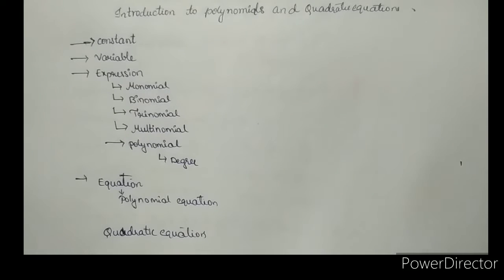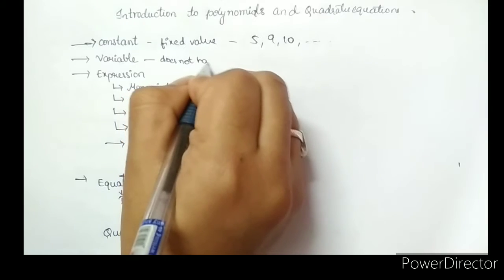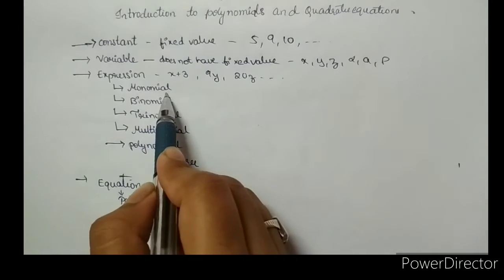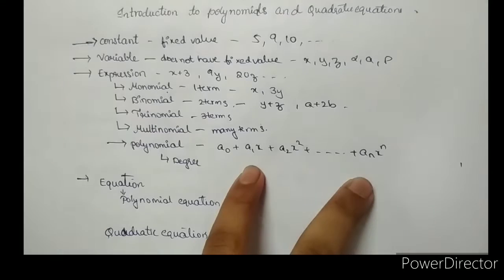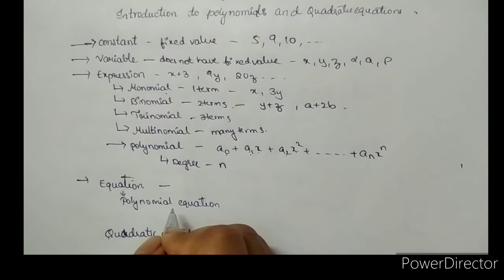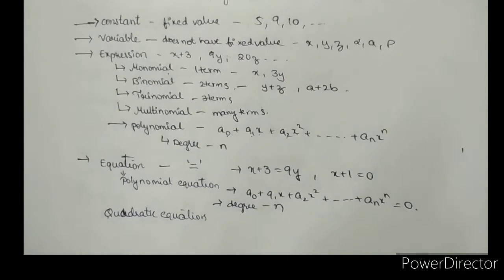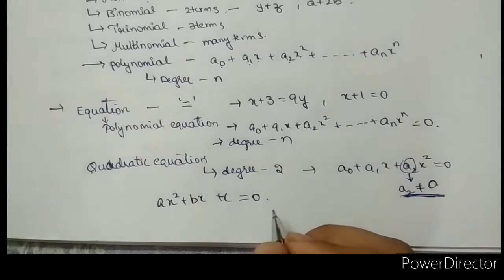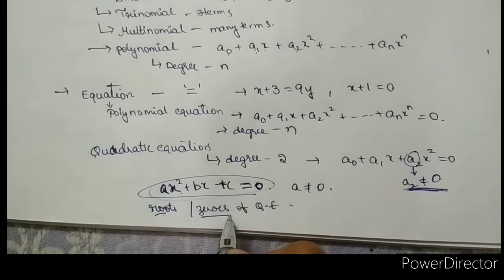Introduction and terms related to polynomial and Quadratic equations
In this vedio I explained about the terms related to the concept
In the next vedio I'll be showing how to find roots of a quadratic equation